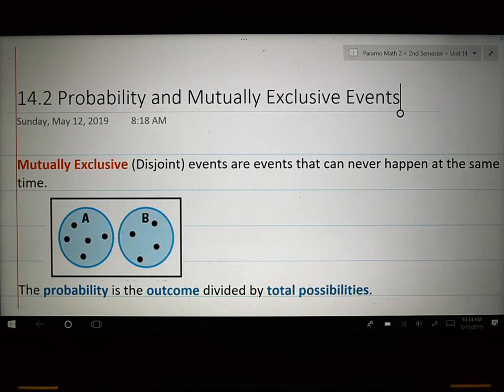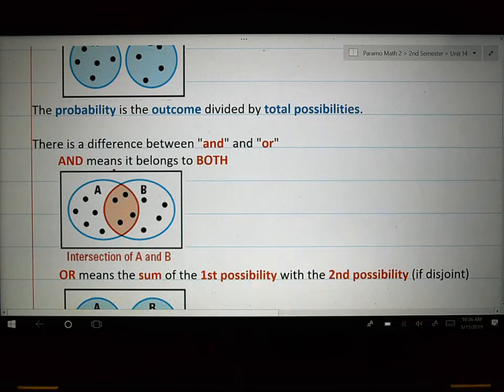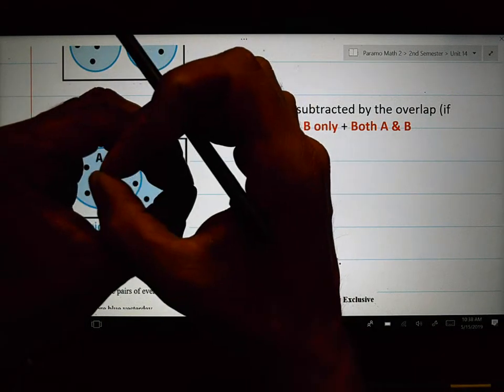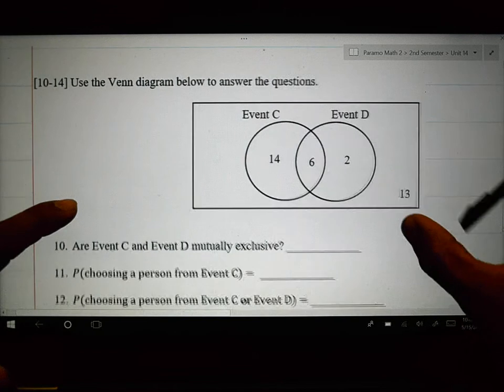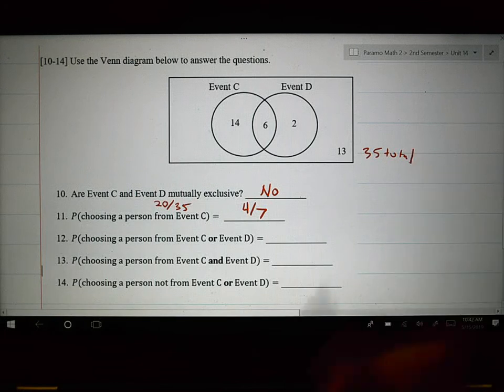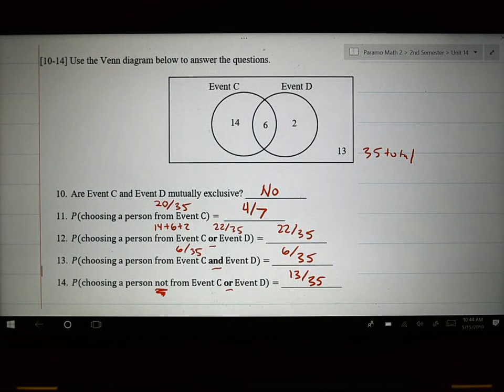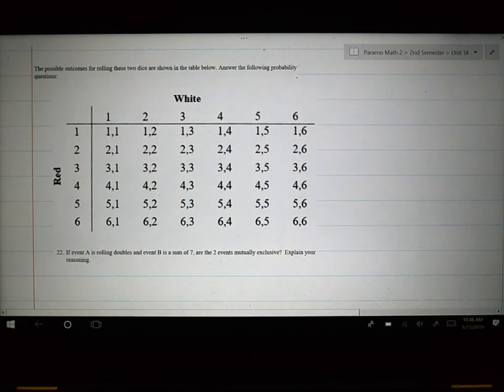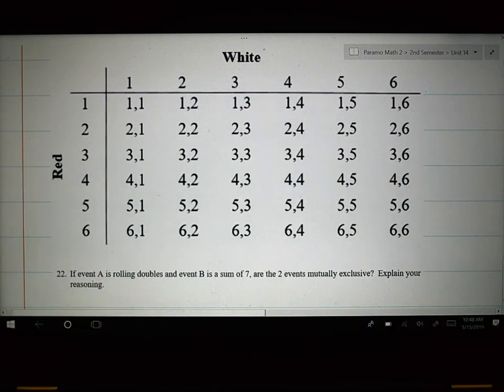14 2 Probability and Mutually Exclusive